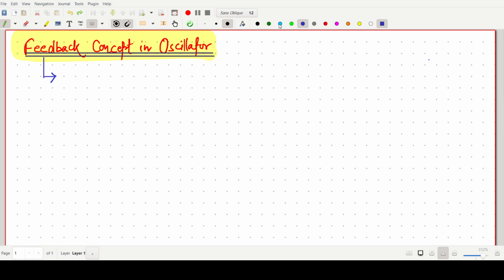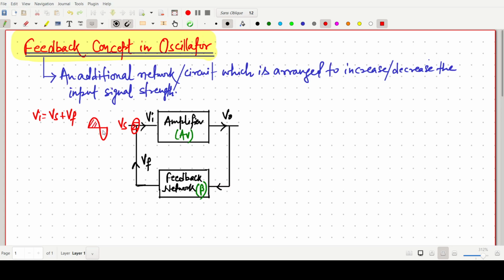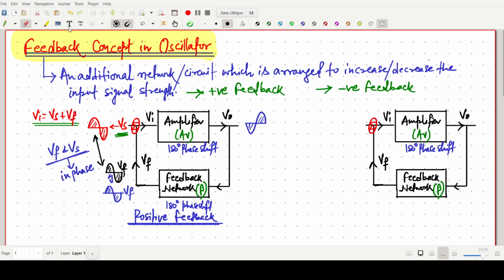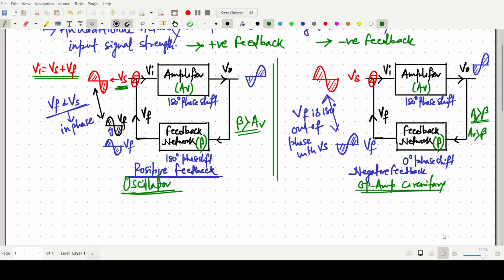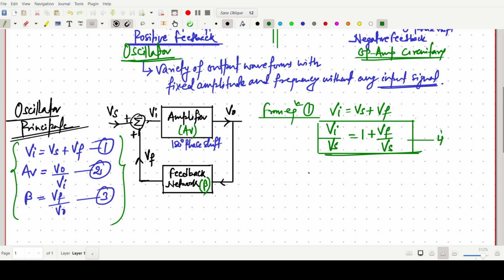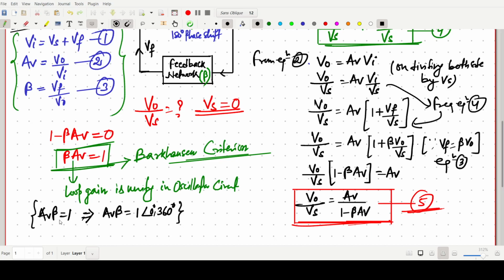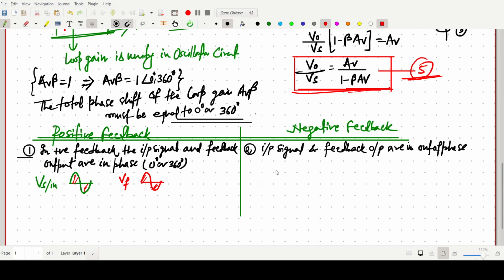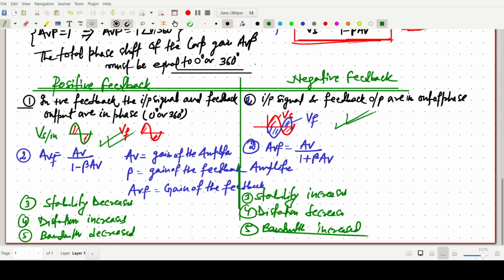Feedback Concept and Oscillator Principle Derivation